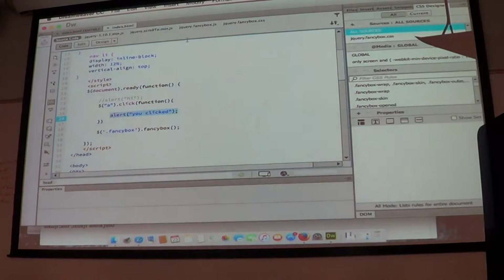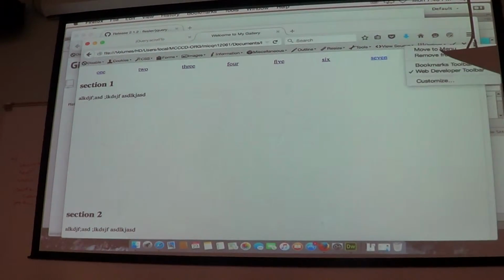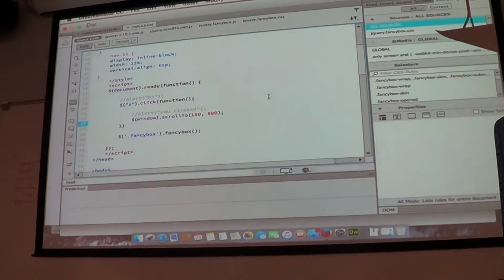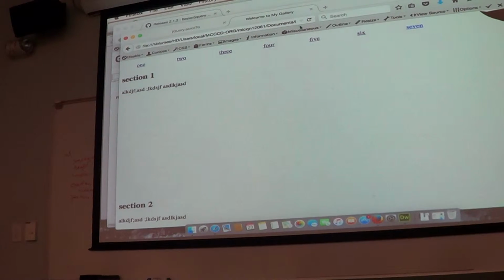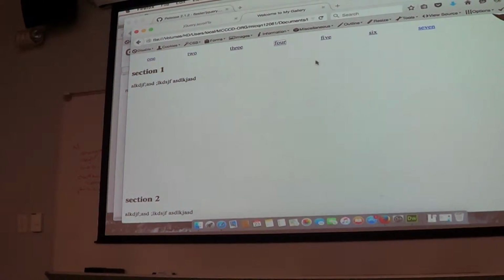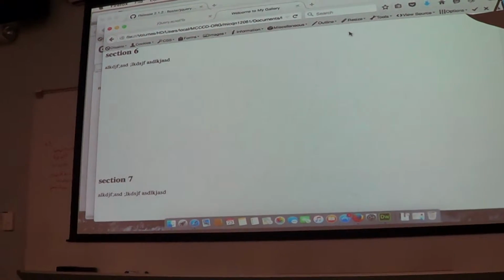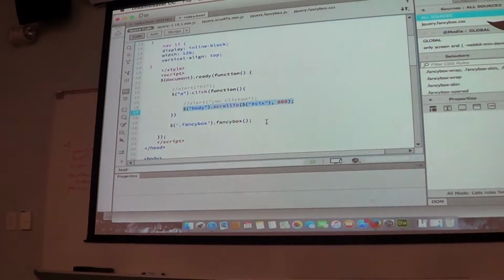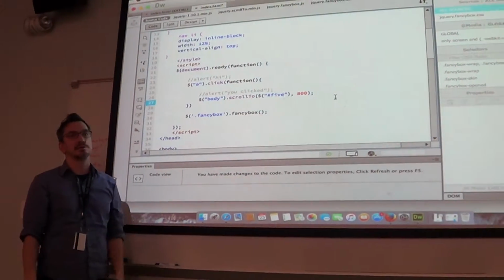My Video Nov 23, 2015 Java Script Lecture 005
Lecture on Java script plug ins.